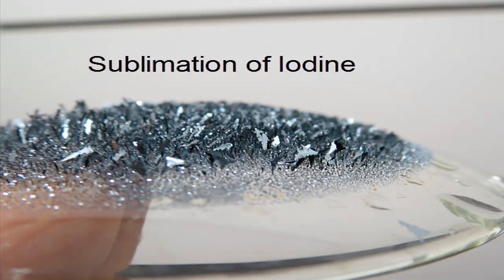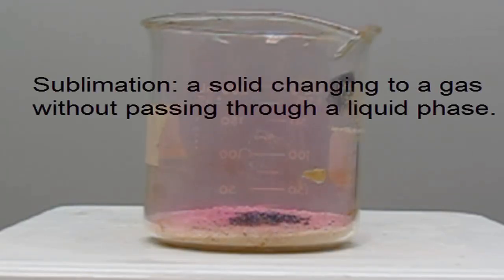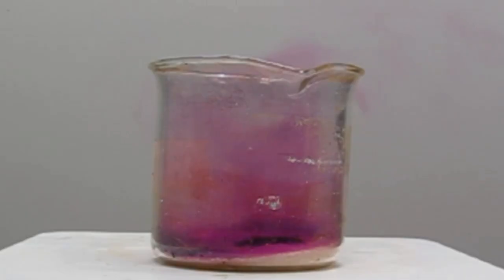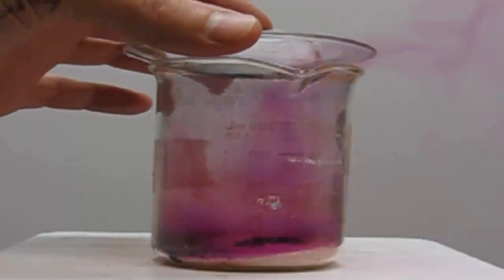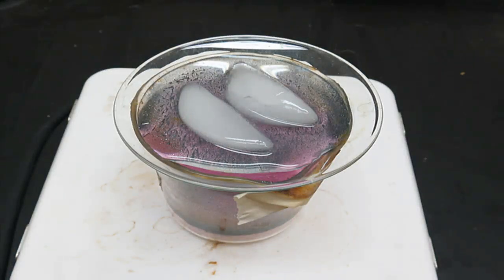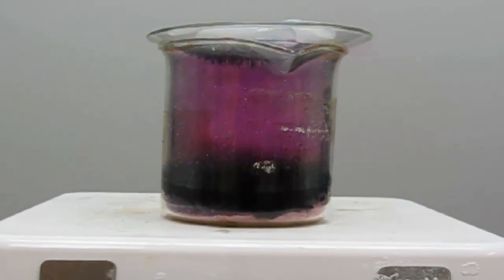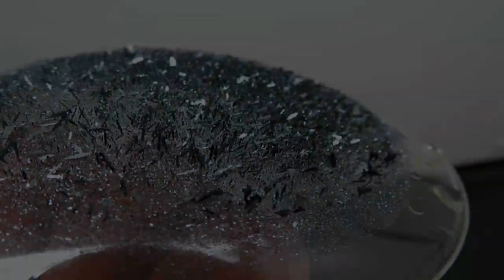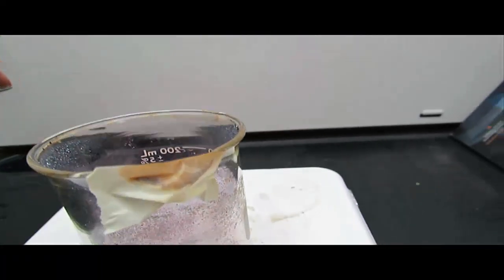Example of Sublimation: Iodine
Iodine provides an excellent example of sublimation.  When iodine sublimes it forms a visible purple gas.  When the gas cools it returns directly to the solid phase, an example of deposition.

When solid iodine crystals are heated (in a beaker with hot sand) the iodine will change from a solid directly to a gas without passing through a liquid phase.  This is called sublimation.

You can see in the video that a purple gas is formed when the iodine hits the hot sand.  In order to capture the iodine gas and change it back to solid iodine a watch glass with ice on top is placed over the beaker.  As the iodine gas comes in contact with the cold glass it changes to a solid (but never is in liquid form).

The solid iodine forms crystals that dangle from the bottom of the watch glass (visible in video).